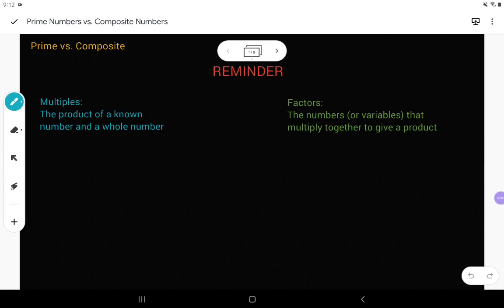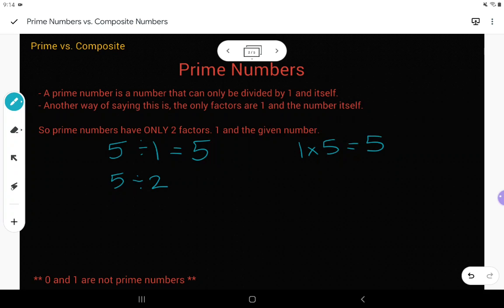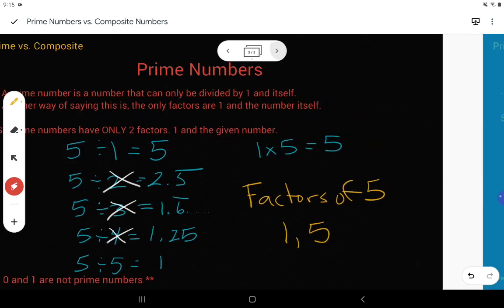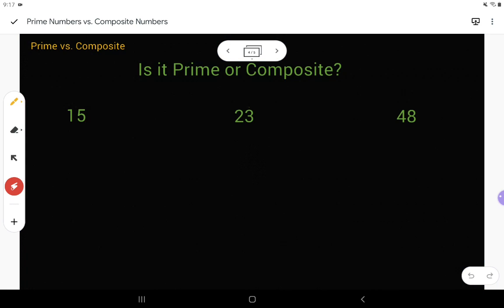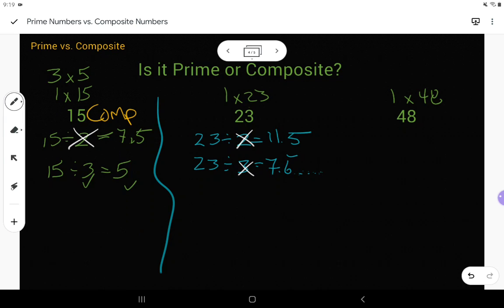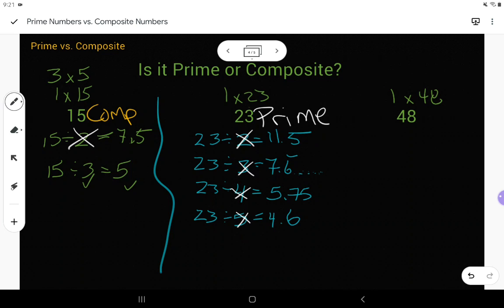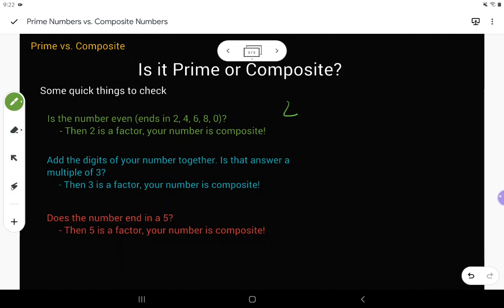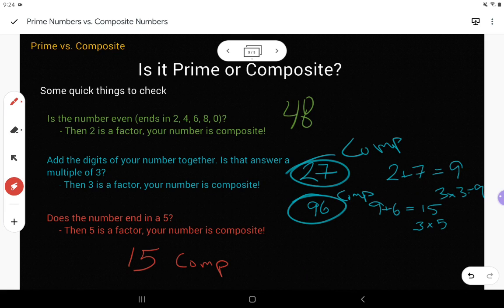K&E 9 - Prime vs. Composite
What a prime number is versus a composite number
Knowledge and Employability 9 - Alberta Curriculum